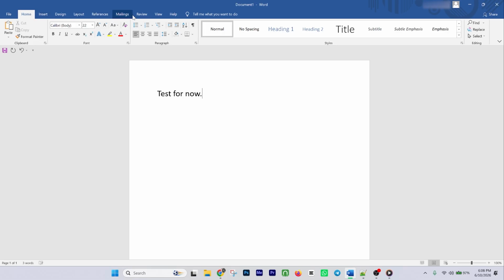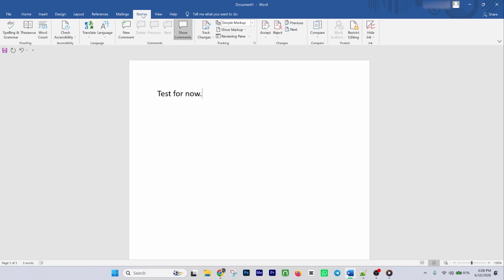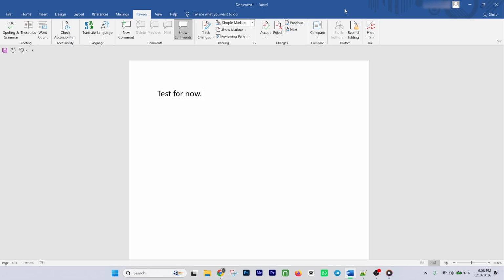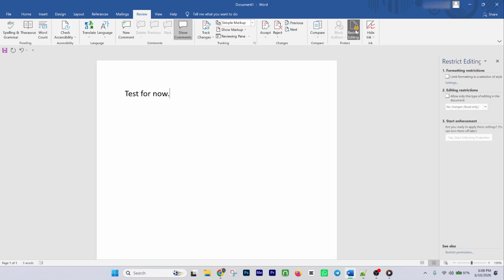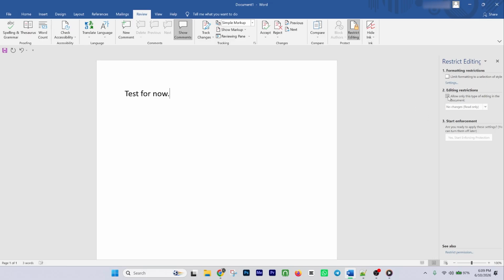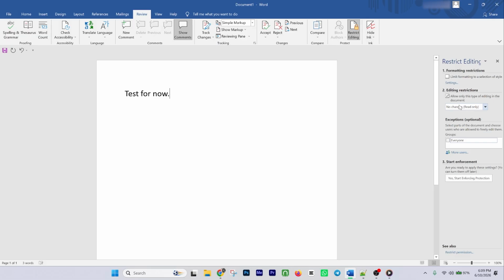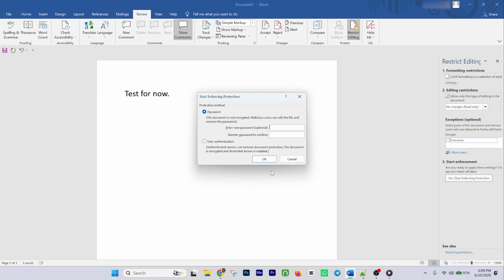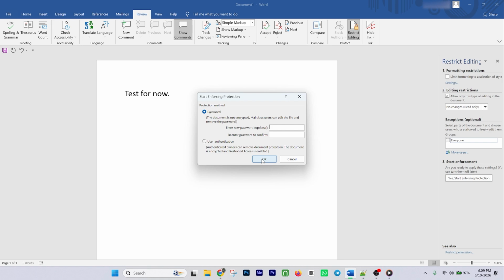How to Make a Word Document Read Only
In today's video i'm going to show you how to make a word document read only, easy and simple tutorial to follow.